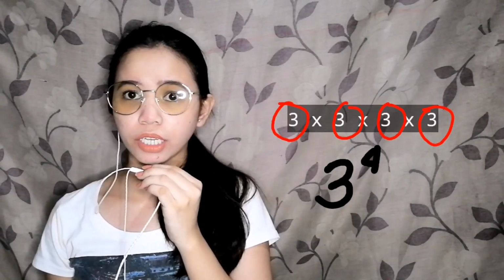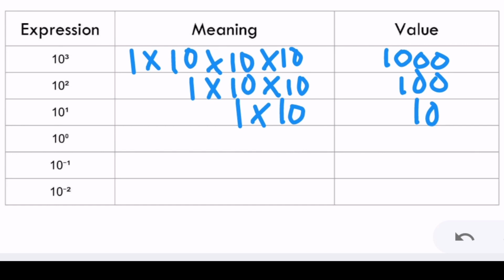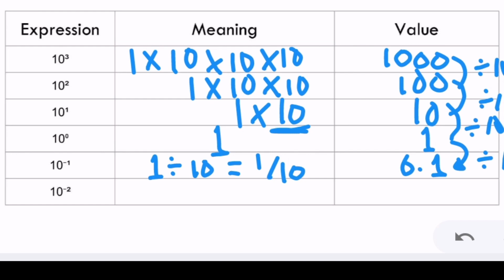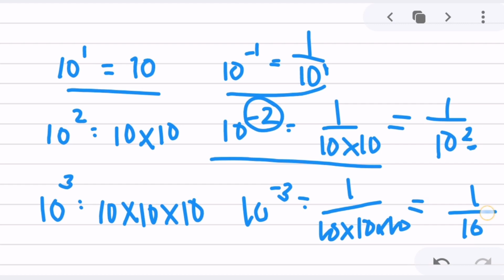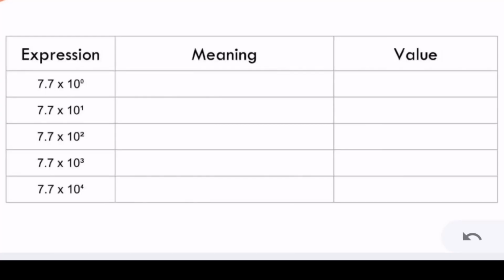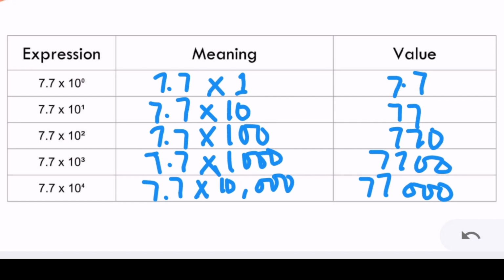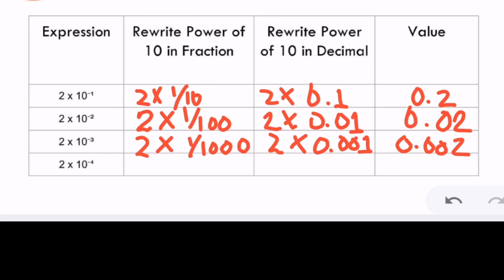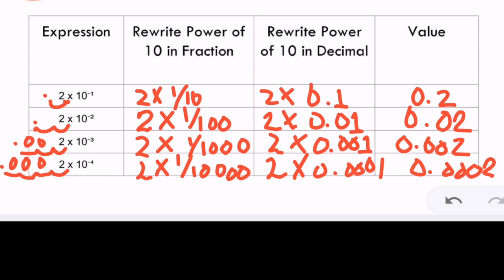Exponents and Basic Rules of Scientific Notation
In this video, you will learn about the basic concept of exponent and scientific notation.